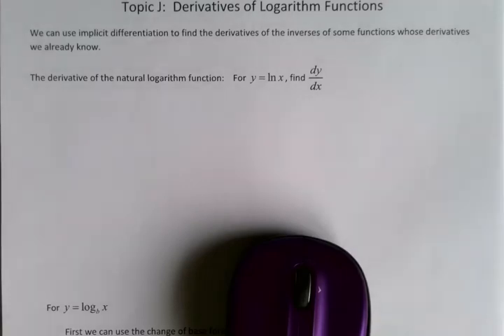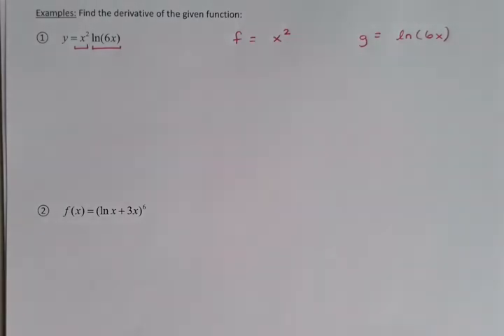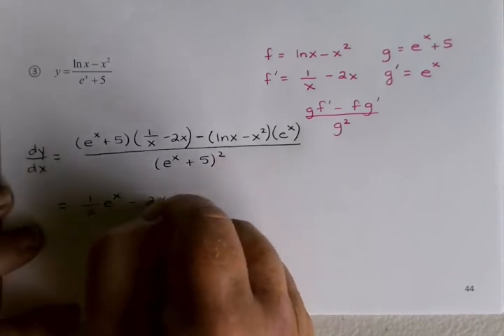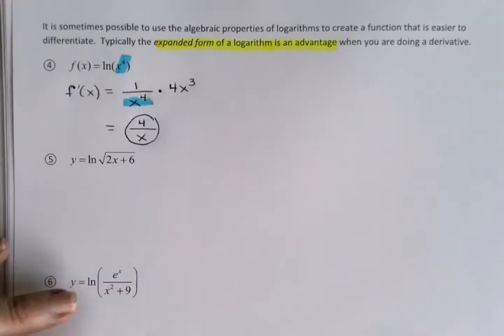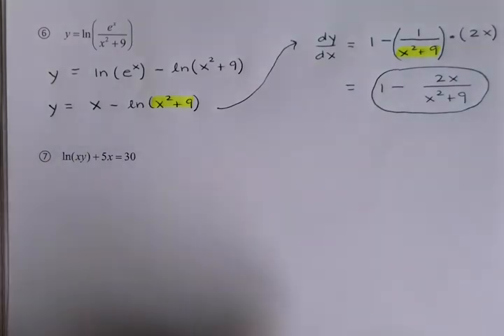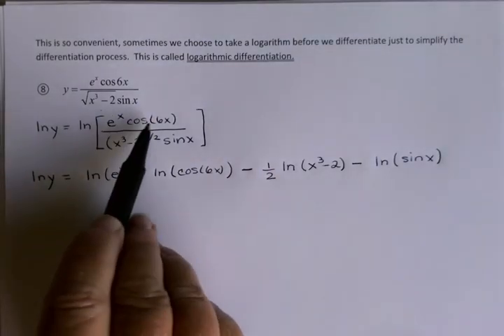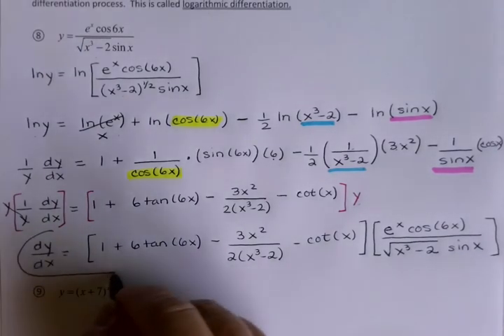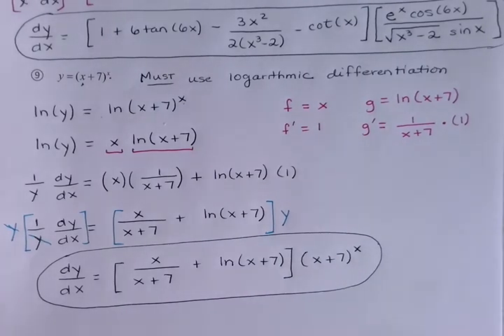MAT 151 Section 2J